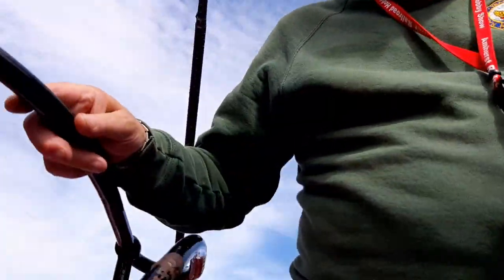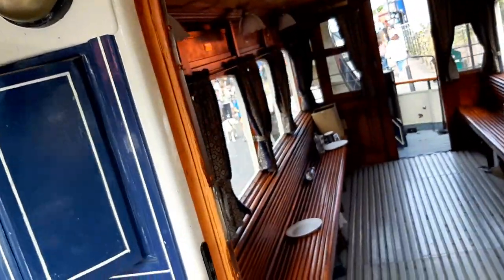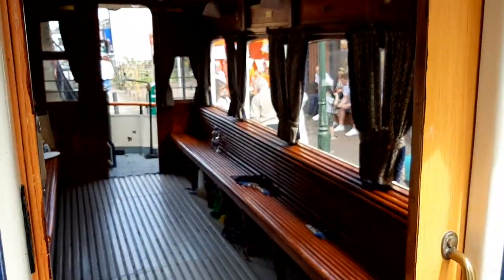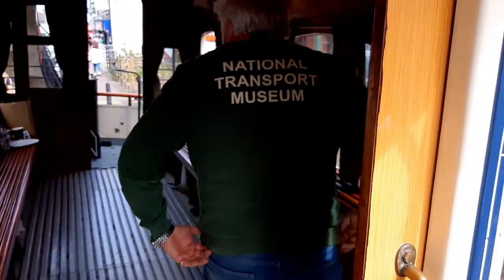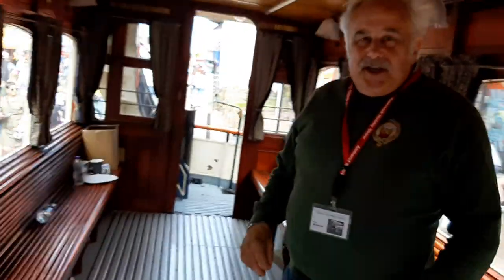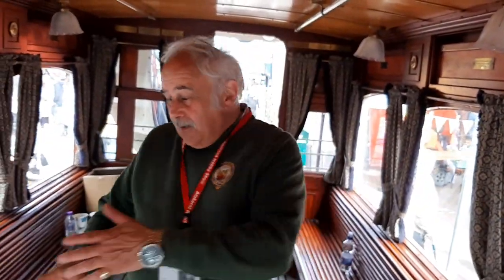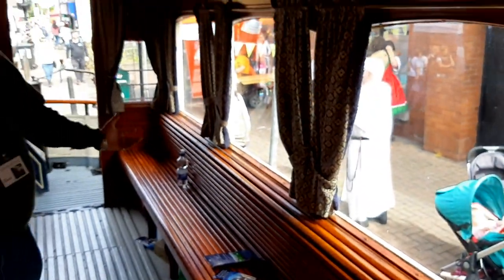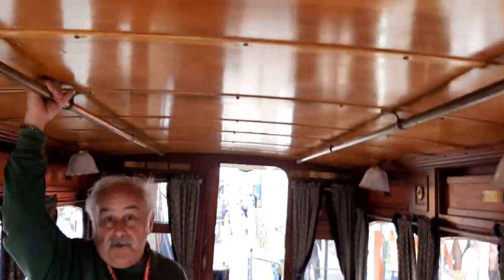The Templeogue to Blessington Tram at Tallafest.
For the the first time in 87 years, the Templeogue to Blessington tram returned to its original Blessington tram stop - now The Station at Molloy’s - for Tallafest 2019.

Bill Garrihy of the National Transport Museum told The Echo about how they managed to restore the tram to its former glory.